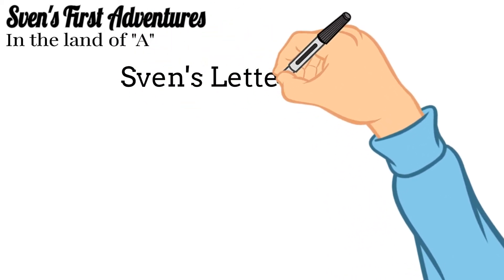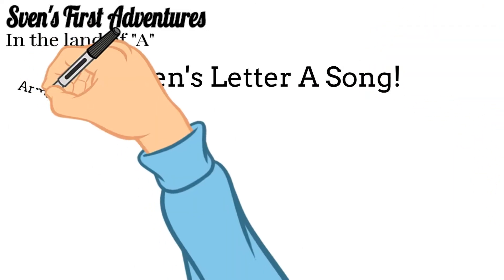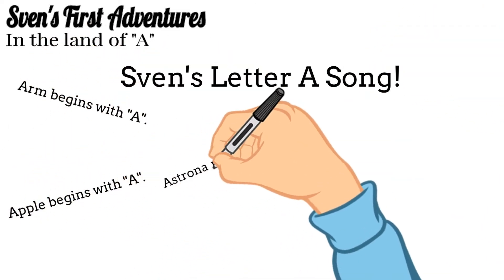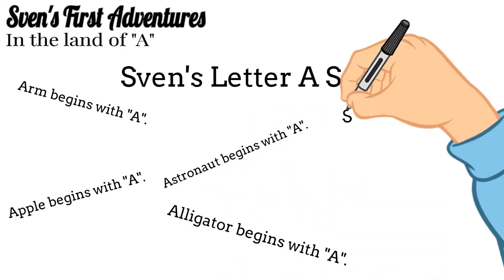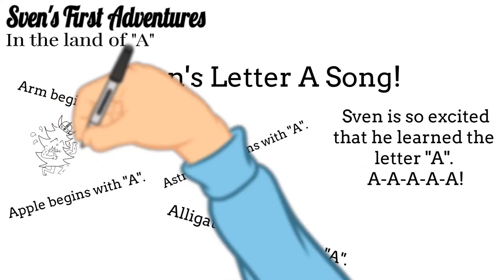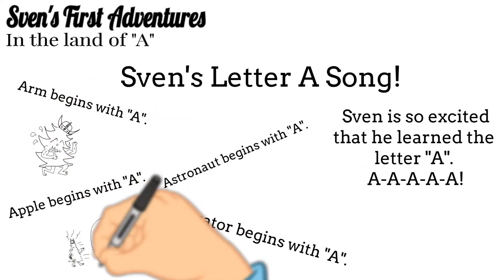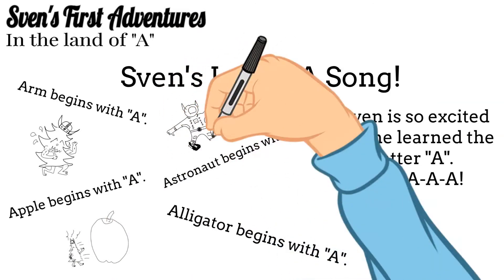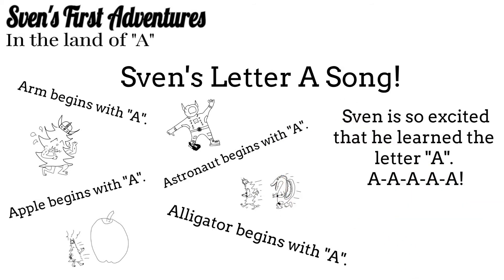The Land of A